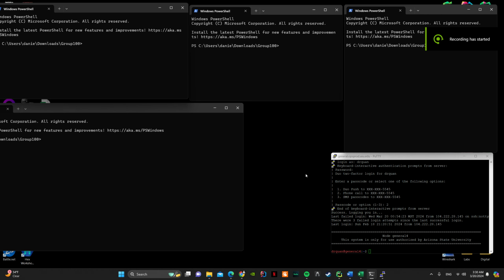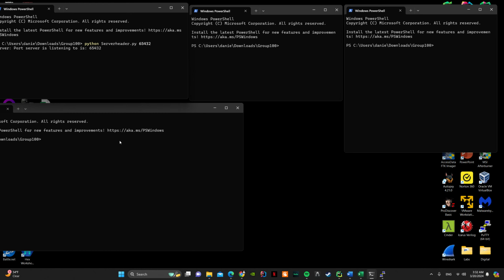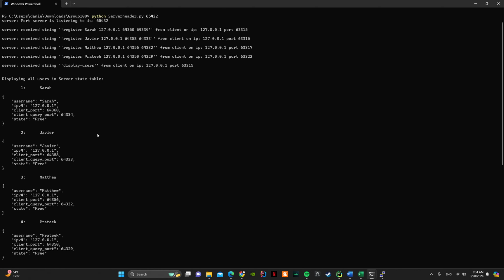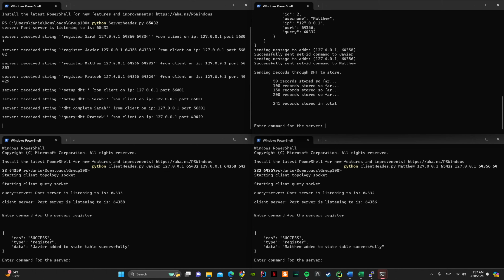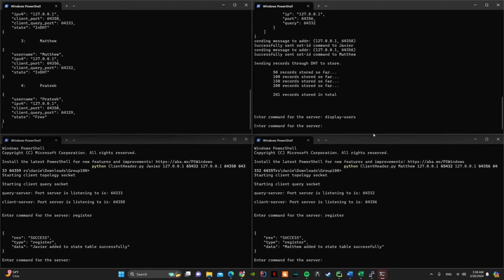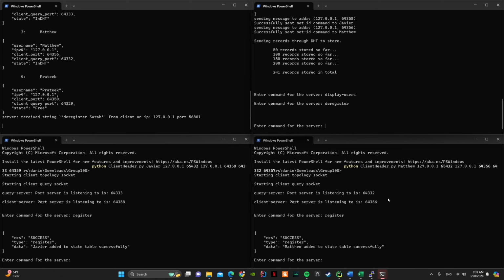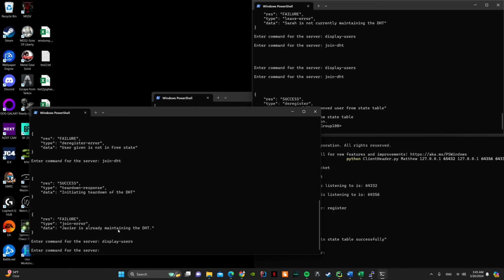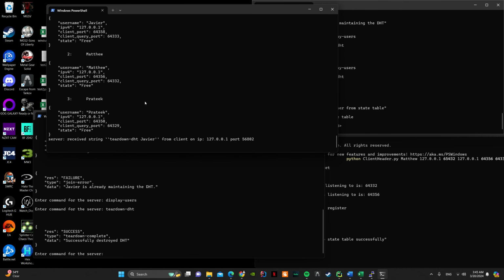Socket Project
All actions occur generally 2-5 seconds after timestamp
0:00 Code Structure and Items Used
1:18 Running files+ End hosts on general ASU
1:52 User generation
2:33 Register
3:20 Display-Users in the Table
6:40 Setup-DHT
7:05 Query DHT
8:41 Deregister
11:20 Leave-DHT with rebuild
13:48 Join-DHT and Leader chain of command passdown
14:50 Teardown